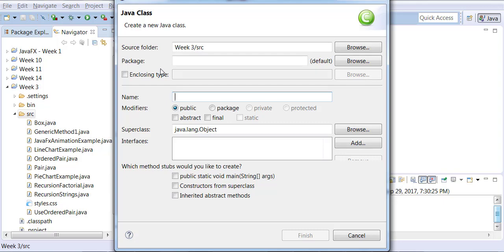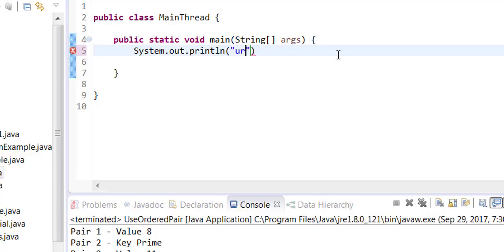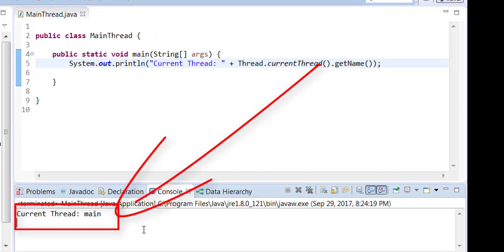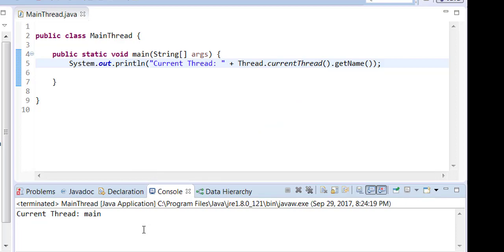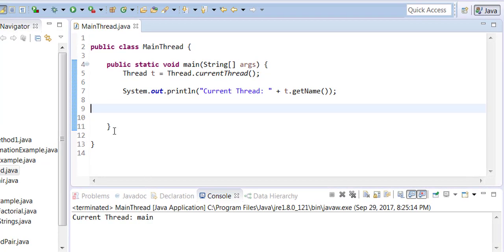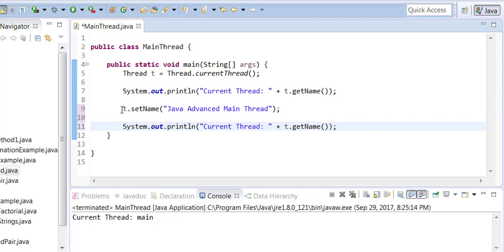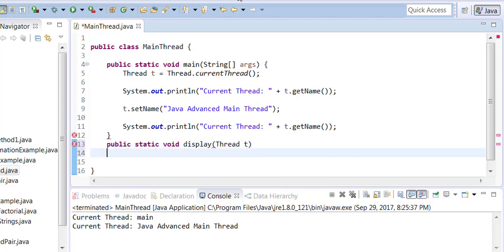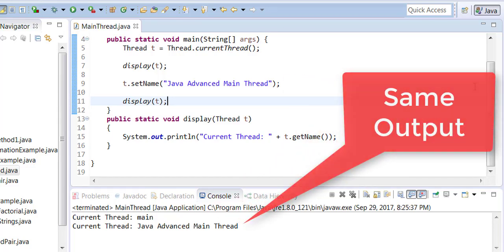Java Multithreaded Programming - Main Thread